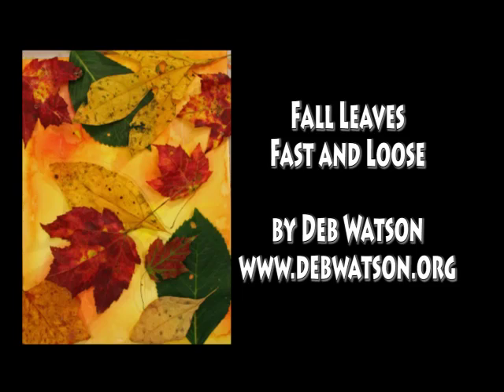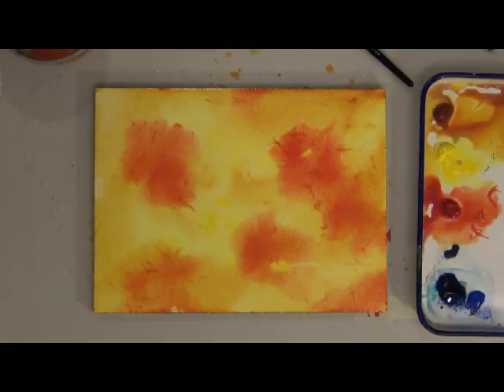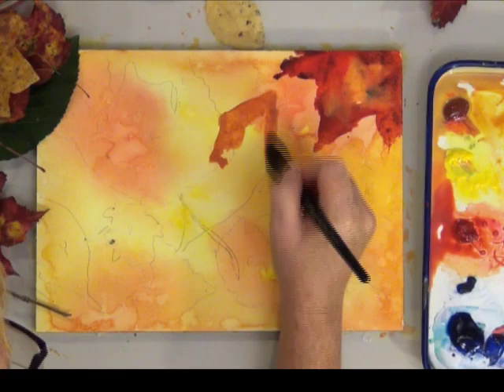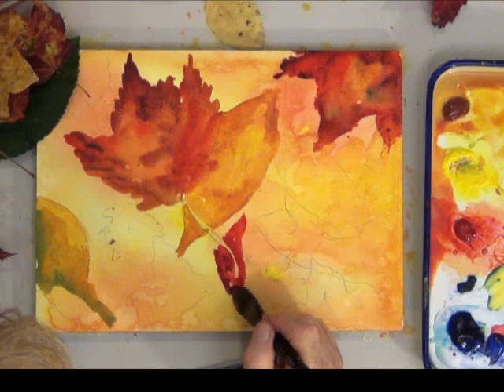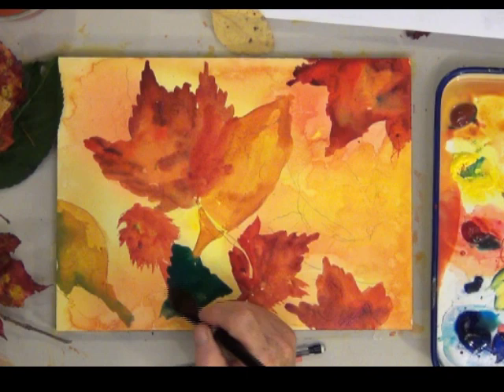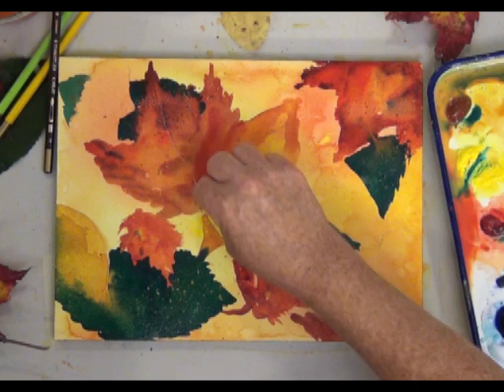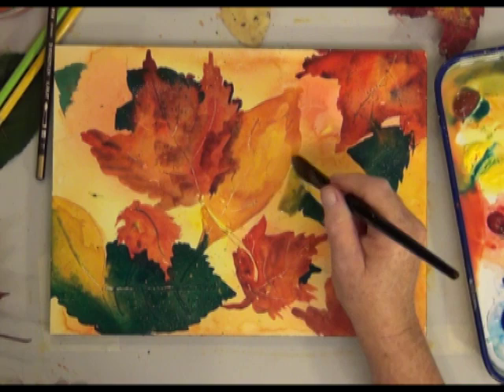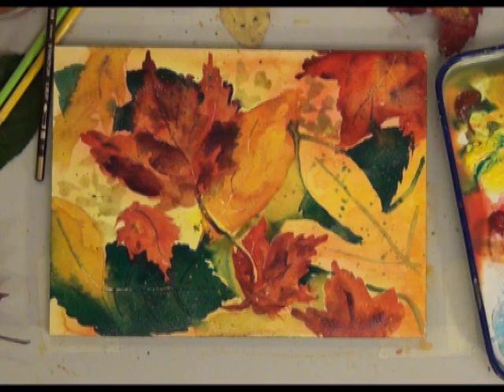How to Paint Fall Leaves With Watercolor Fast and Loose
Paint fall leaves with watercolor using lots of gorgeous fall colors and work fast and loose for fresh looking results.